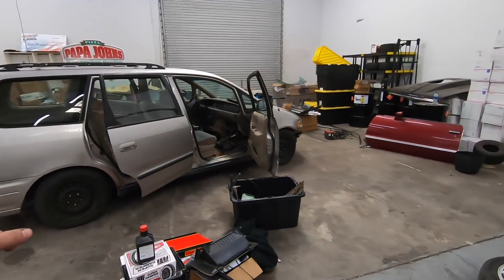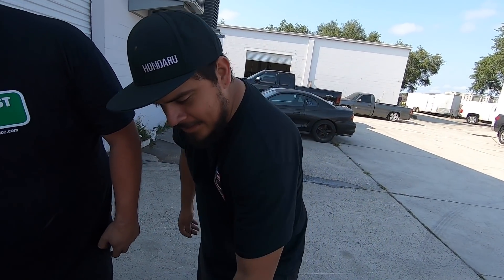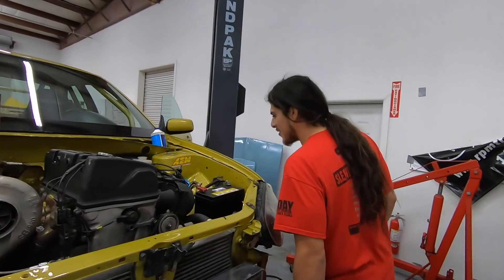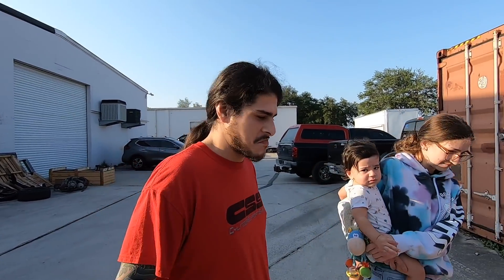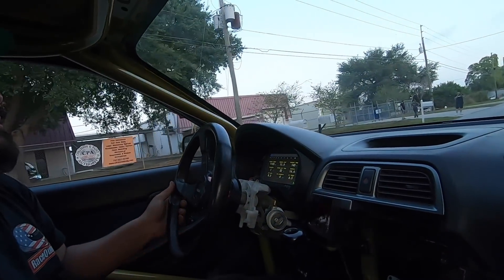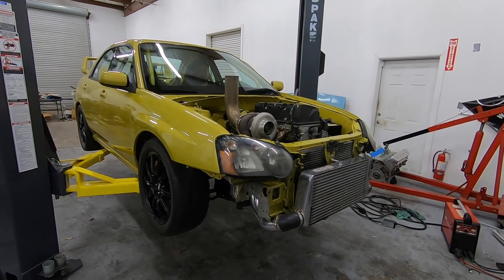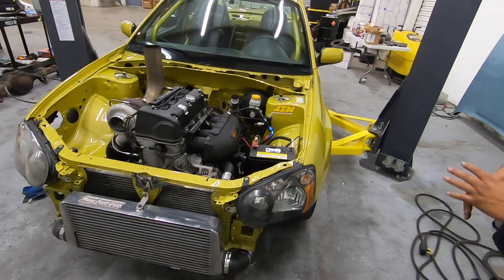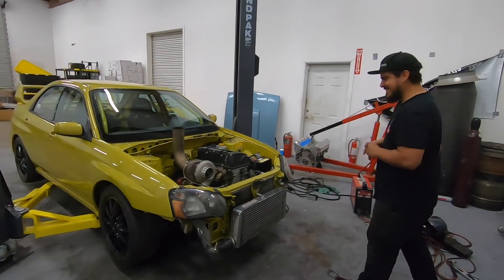We Have To Pull The Engine Back Out of Hondaru...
back under the knife